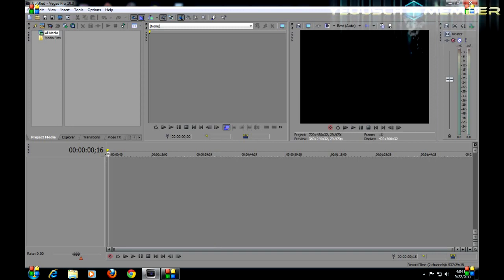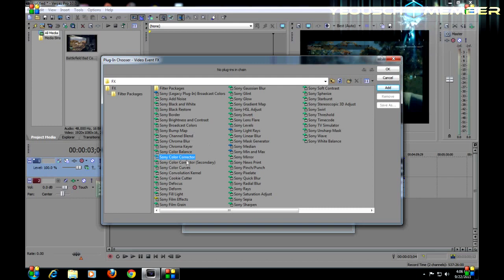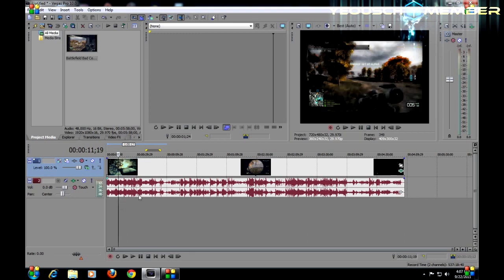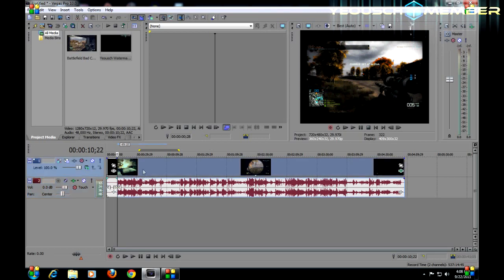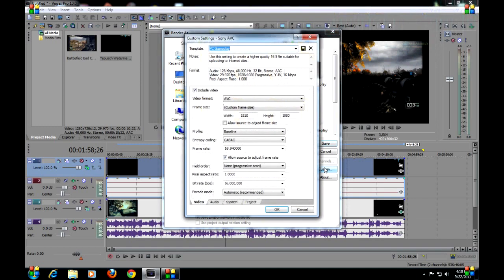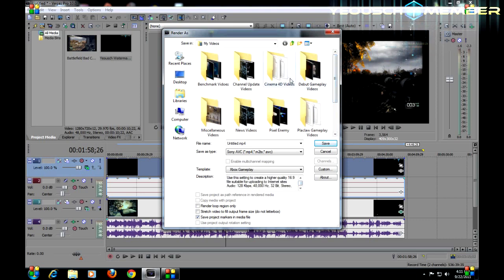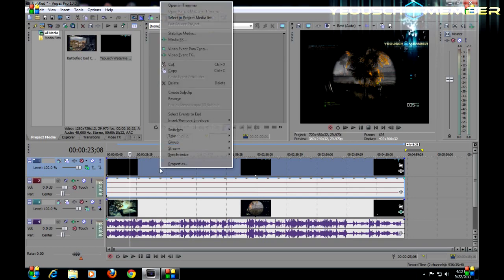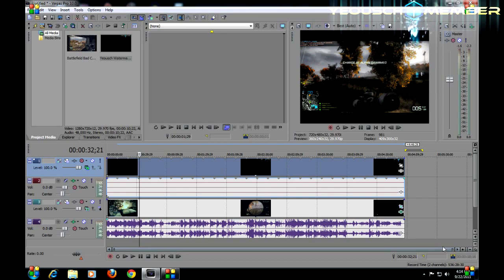Sony Vegas Pro 10 Overview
By the request of YouDidWatToWho, a fellow Youtuber, I compared the features of Sony Vegas Pro 10.0c to those that are found in Windows Live Movie Maker.  Enjoy!